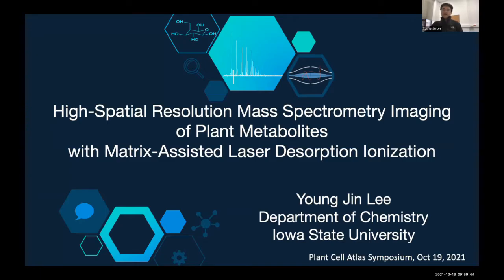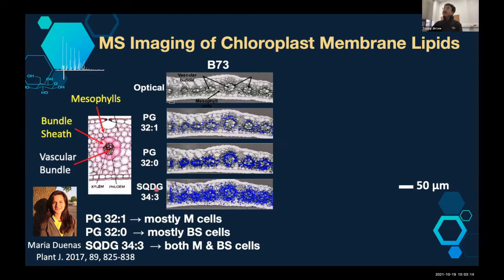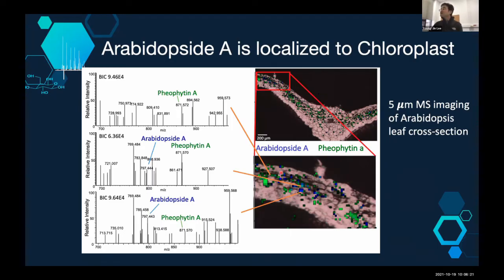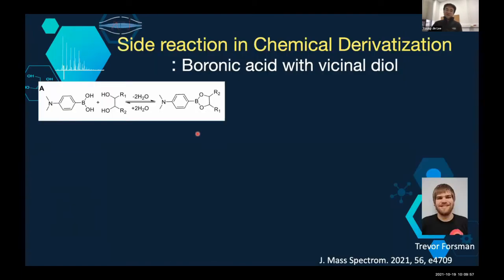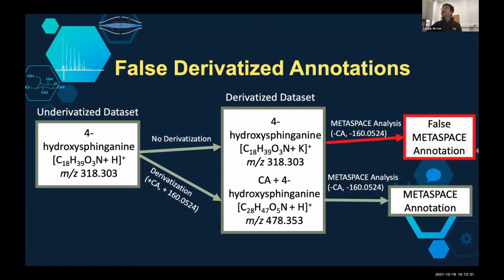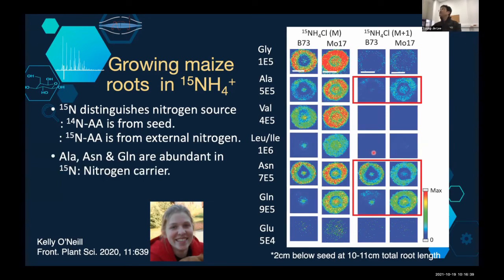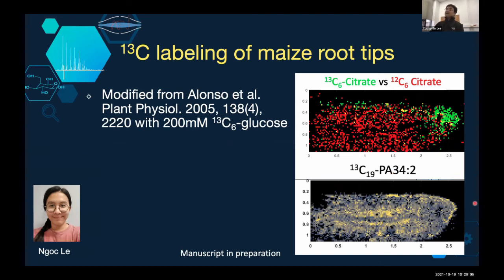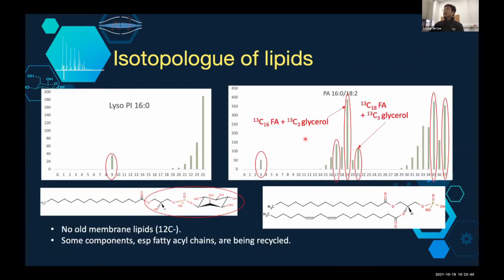Spatial Metabolomics Workshop - Dr. Young-Jin Lee (Iowa State University)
Fifth talk of the PCA Spatial Metabolomics Workshop, originally held on October 19, 2021.
Talk title: High-spatial resolution mass spectrometry imaging of plant metabolites with matrix-assisted laser desorption ionization